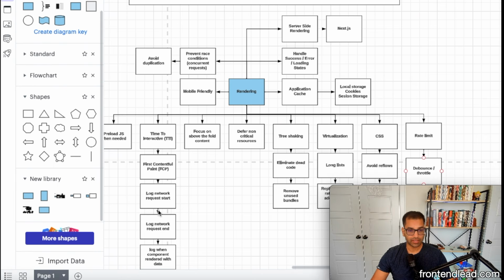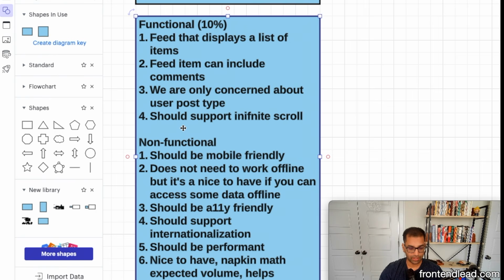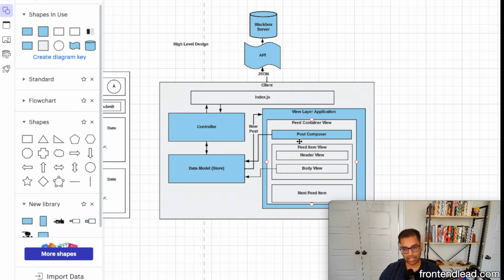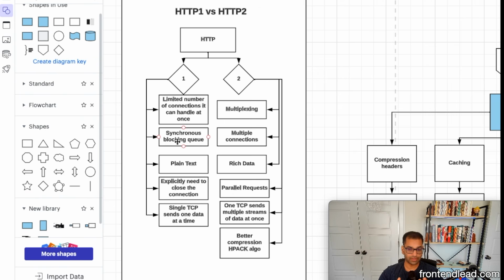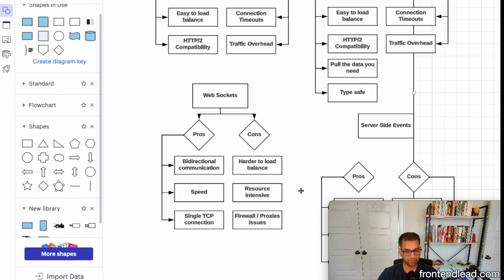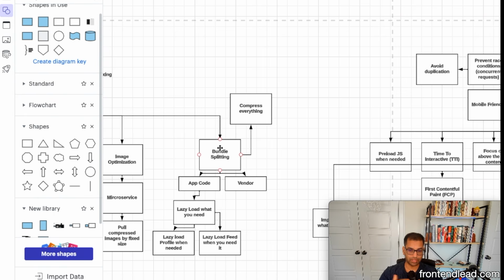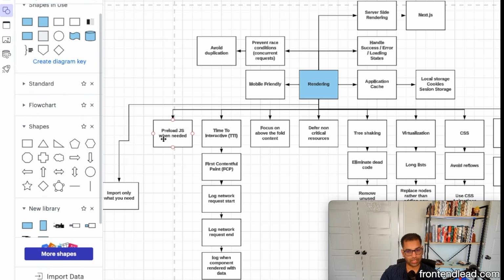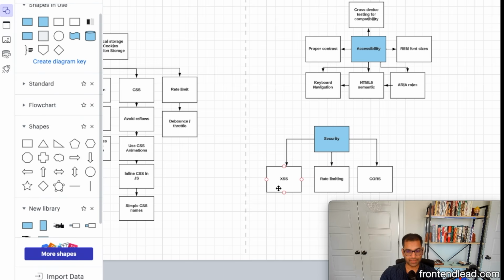Front End System Design Fundamentals (All In One Comprehensive Guide)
Are you aiming for mid, senior, staff, or even principal roles as a frontend engineer? Prepare yourself for frontend system design interviews with top-tier tech companies by mastering the fundamentals.

has over 100 questions to get you interview ready, including system design.

In this comprehensive video, we introduce you to the R.A.D.I.O framework, a powerful tool designed to equip you with the skills needed to excel in Frontend System Design interviews.

R - Requirements: Laying the Foundation
Learn how to define functional and non-functional requirements, identifying core features, good-to-have features, device and platform support, offline functionality, user personas, and more. Lay a strong foundation for your frontend system design.

A - Architecture and High-Level Design
Explore the key components of a frontend architecture, including the server, view, controller, and model/client store. Understand the importance of separation of concerns and the decision between server-side and client-side computation. A well-structured architecture is crucial for building scalable and maintainable frontend applications.

D - Data Model: Managing Client-Only Data
Discover how to manage client-only data efficiently. Categorize data into that to be persistent and ephemeral. Learn how to handle user input data and ensure proper data validation and storage strategies.

I - Interface Definition and API Design: Making Informed Choices
Gain insights into various API design options, including polling, long polling, WebSockets, Server-Sent Events, REST APIs, and GraphQL. Understand the trade-offs and choose the right API design for your project. Plus, learn about common API considerations, like status codes, throttling, and pagination.

O - Optimizations and Deep Dive in Frontend System Design
Dive deep into optimization strategies for performance, network efficiency, and user experience. Learn about network optimizations, bundle splitting, rendering, server-side rendering, CSS best practices, application caching, and mobile-friendly design. Ensure accessibility and security in your frontend system design.

By mastering these Frontend System Design fundamentals, you'll be well-prepared for your next interview with top-tier tech companies. Join us in this comprehensive guide to advance your front-end engineering career.

Credits to greatfrontend.com for the R.A.D.I.O blueprint.

Timestamps
Intro: 0:00
FrontendLead: 1:37
Framework Overview: 2:37
Requirements: 4:38
Architecture: 8:52
Data Model: 12:41
API Design: 15:05
Performance: 23:15
Network: 23:34
Rendering: 27:40
Accessibility: 34:59
Security: 36:01